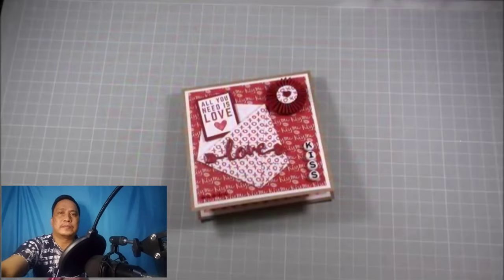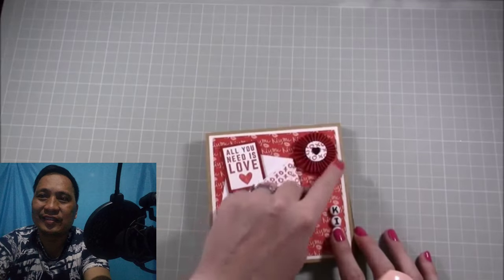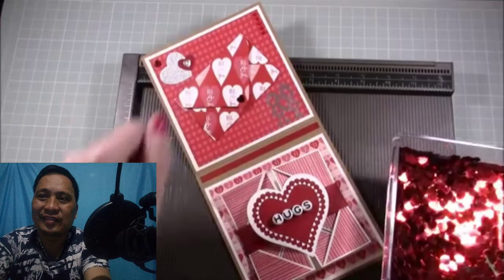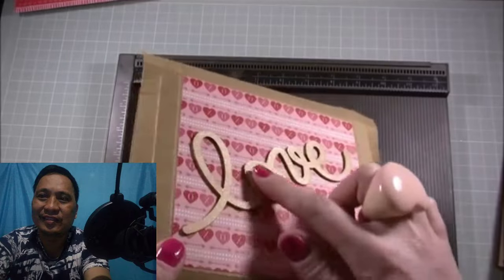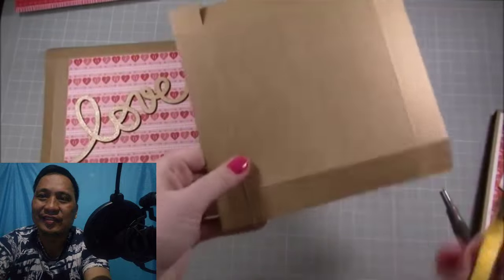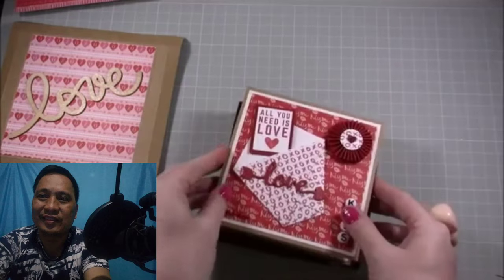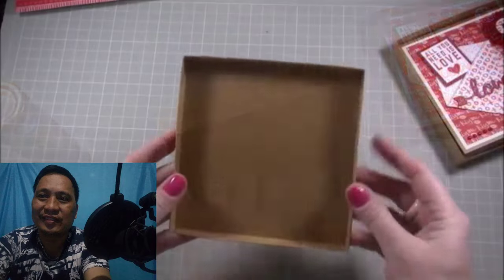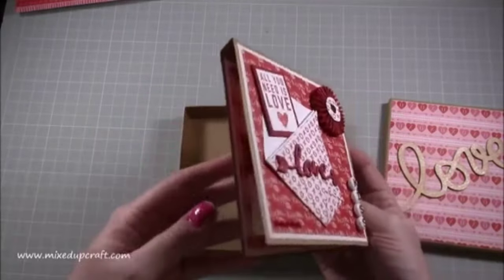Valentine's Card DIY || CamStill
Valentine’s Day, also called St. Valentine’s Day, holiday (February 14) when lovers express their affection with greetings and gifts. The holiday has origins in the Roman festival of Lupercalia, held in mid-February. The festival, included fertility rites and the pairing off of women with men by lottery. At the end of the 5th century, Pope Gelasius I replaced Lupercalia with St. Valentine’s Day. It came to be celebrated as a day of romance from about the 14th century. Valentine's Day is celebrated on Sunday, February 14, 2021.

Typical traditions for Valentine’s Day include sending Valentine’s Day gift baskets, cards, and flowers. Valentine’s Day is popular for wedding proposals, as it is a perfect day to express romance and commitment. It isn’t just a day for couples, though.

One theory is that when Valentine went to prison he sent a girl he had fallen in love with a card saying "Your Valentine," and some claim this is the inspiration behind it. In the 14 th century, the special date quickly became a time where couples would show their love for each other by giving flowers, sweets and greeting cards. @prettyghaga3946